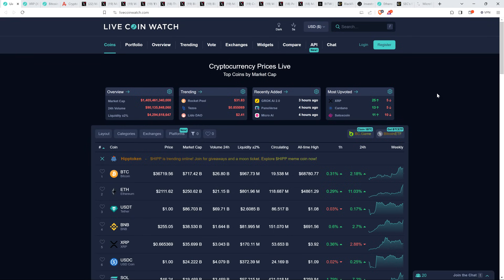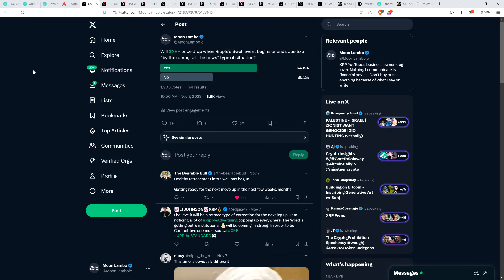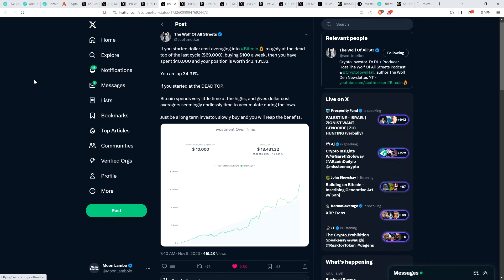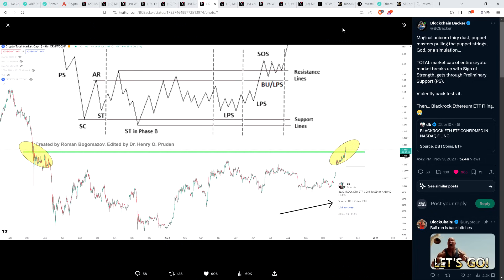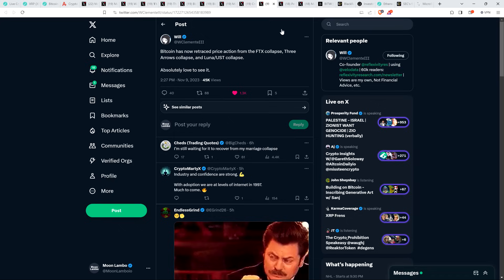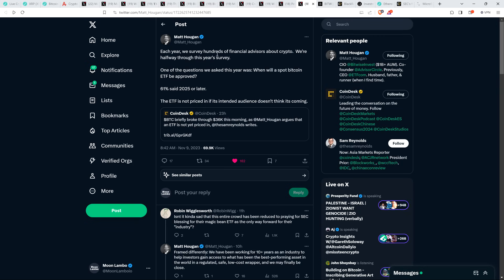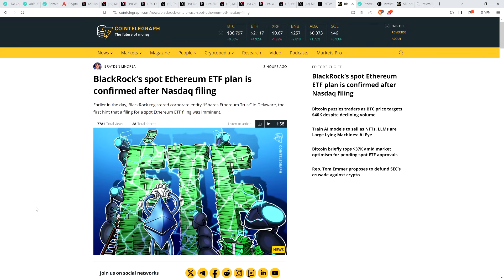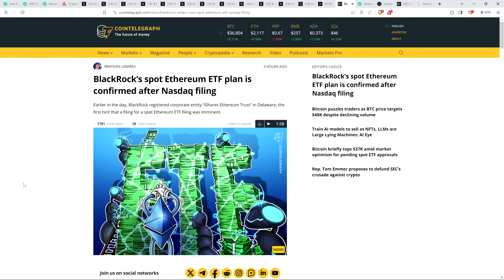XRP: ARE YOU NOT ENTERTAINED?!?!